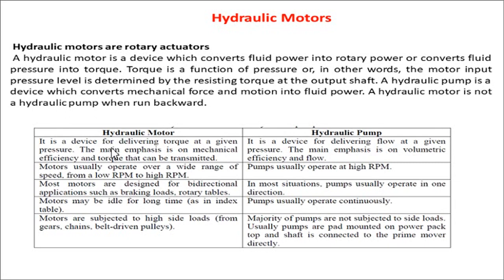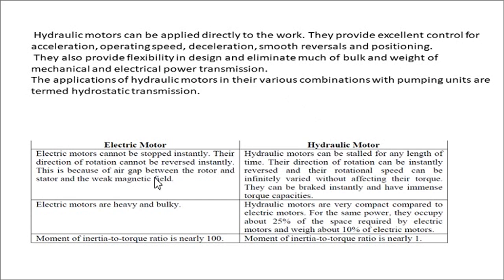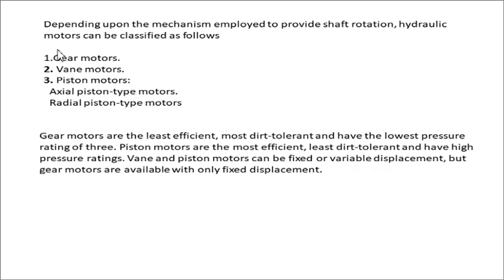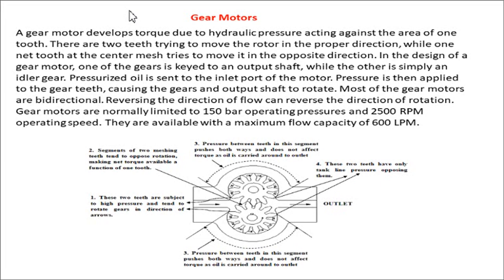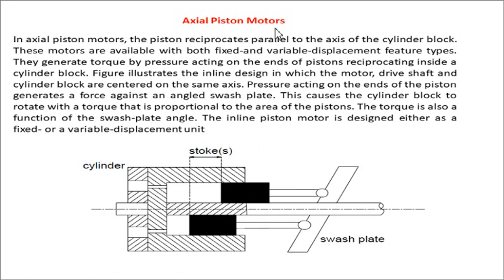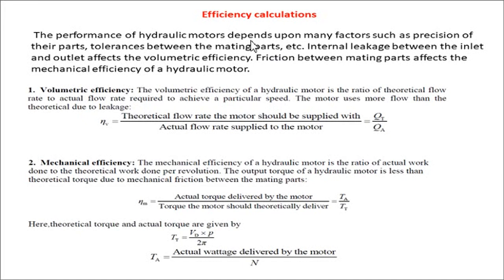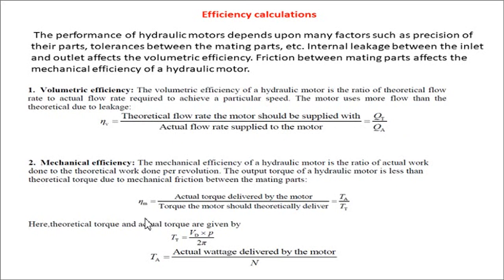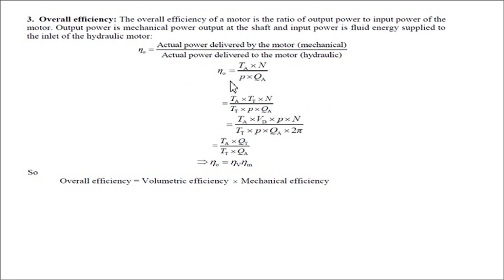Unit02_Video3 Hydraulic motors/Rotary actuators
Unit no-2 –Actuators and Power Unit
Lecture no-03:Rotary Actuators
Presentation by:
Prof.A.A.Joshi